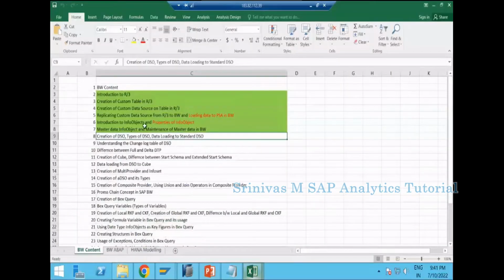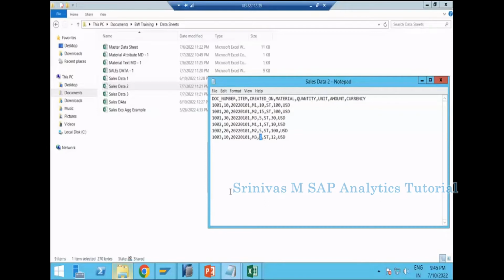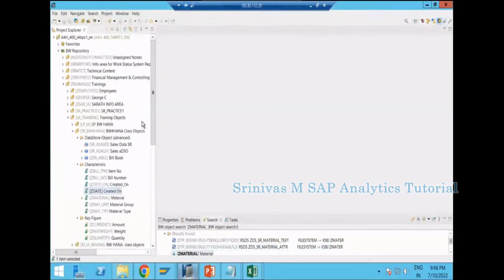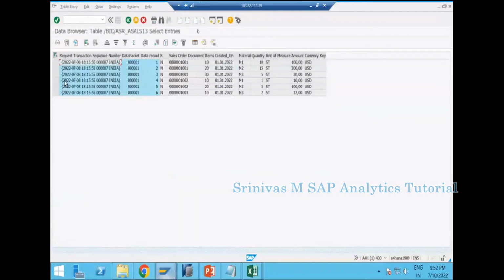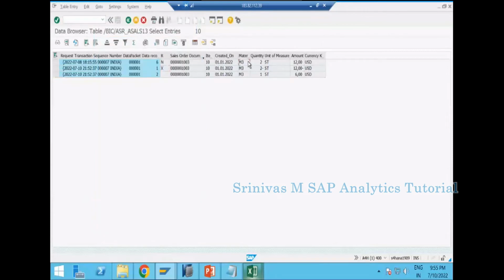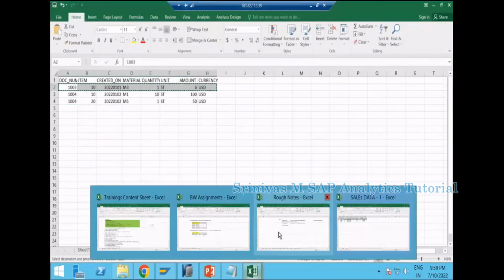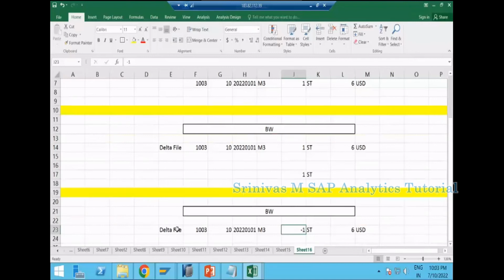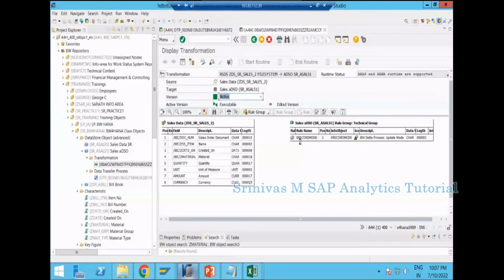10 Understanding Changelog Table in a standard aDSO BW4HANA